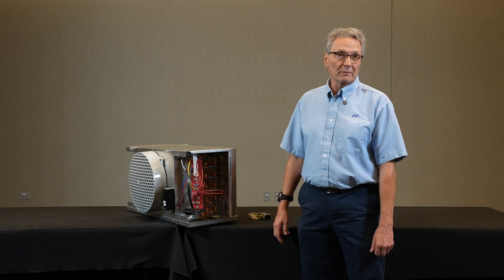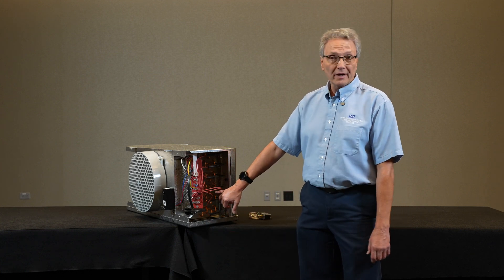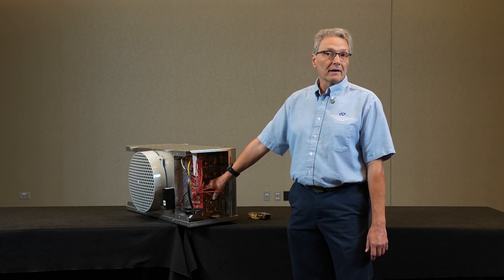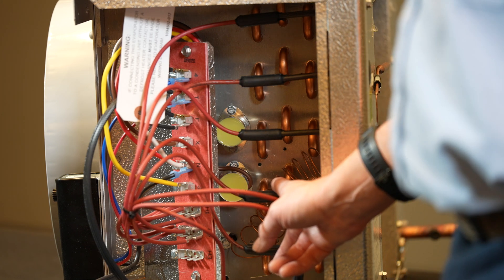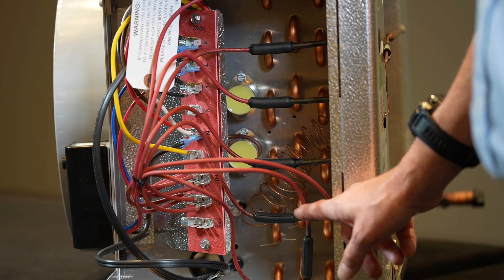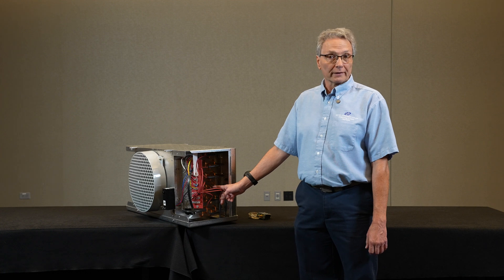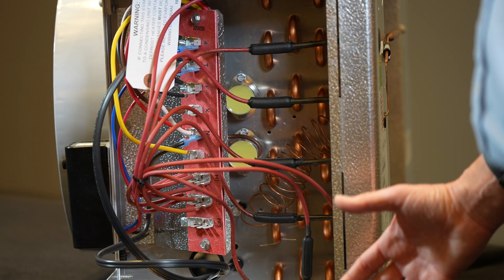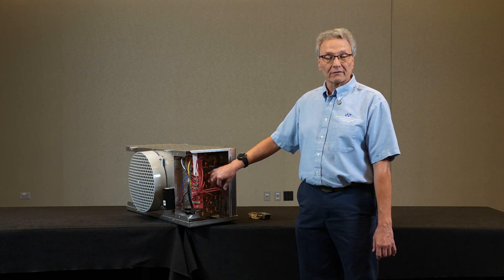Electric Defrost Part 2: Heater Safety and Defrost Termination Fan Delay Components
In this video, we continue discussing electric defrost systems, focusing on two key evaporator components: the heater safety and the defrost termination with fan delay. The defrost cycle begins when the time clock energizes the heaters, melting frost and ice into water that drains away. Once the evaporator reaches a set temperature, a three-way switch activates, energizing the X terminal to signal the time clock to end the defrost cycle. This ensures efficient defrost operation and optimal system performance.